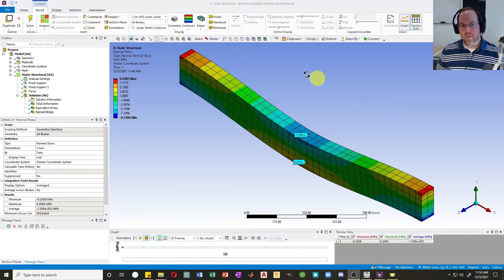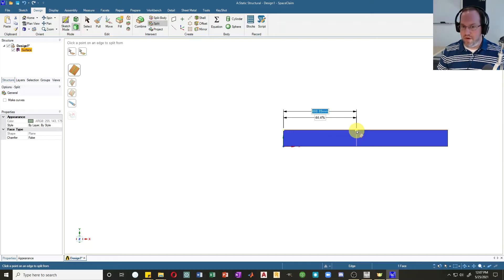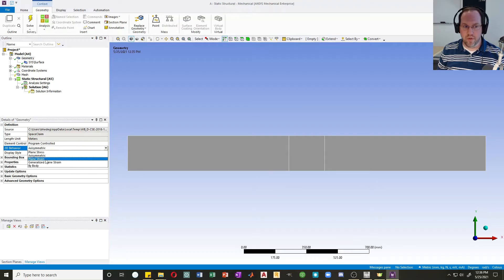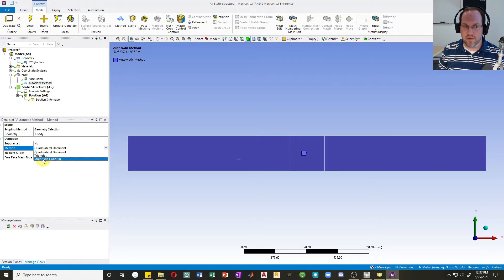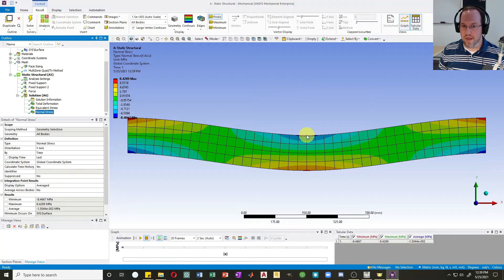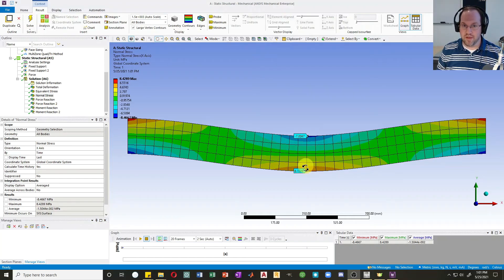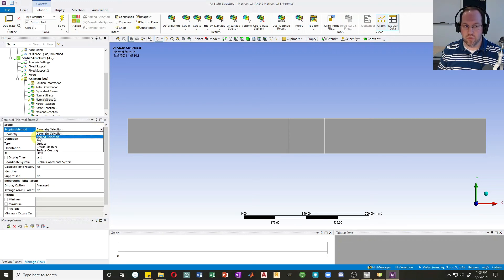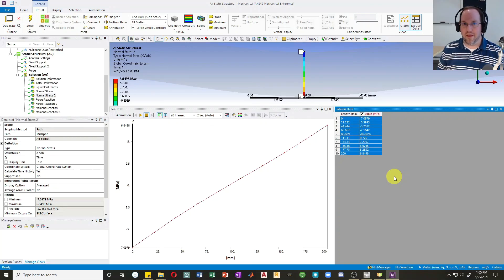Plane Stress and 2D Analysis - FEA using ANSYS - Lesson 2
The follow-up video tutorials on using ANSYS to perform finite element analysis, this time performing 2-D plane stress analysis on a fixed-fixed beam.

Learning objectives:
1. Create a 2-D analysis.
2. Differentiate plane stress, plane strain, and axisymmetric analyses.
3. Compute reaction forces and moments.
4. Evaluate results along a specified path.